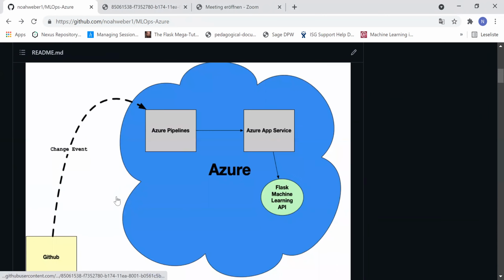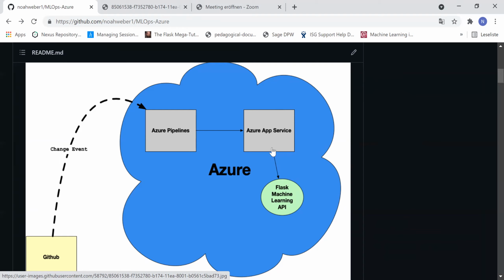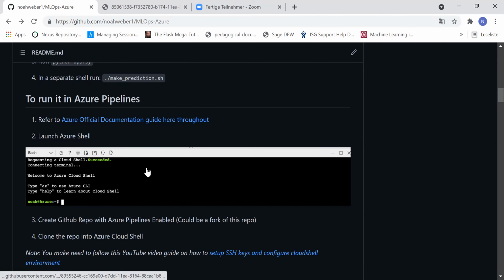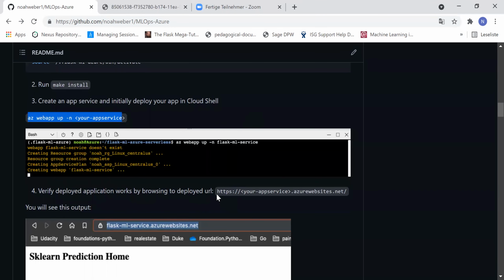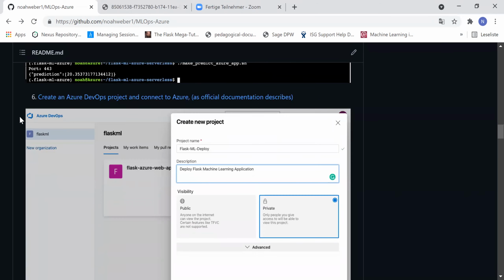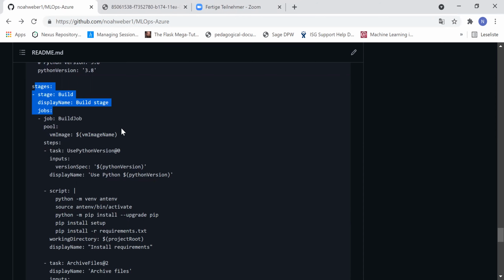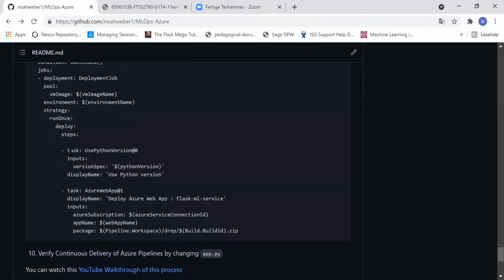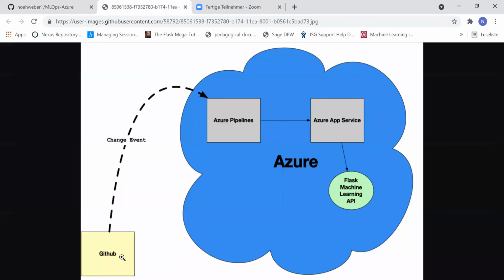MLOps-Azure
This video is a only a walkthrough for a tutorial on MLOps-Azure